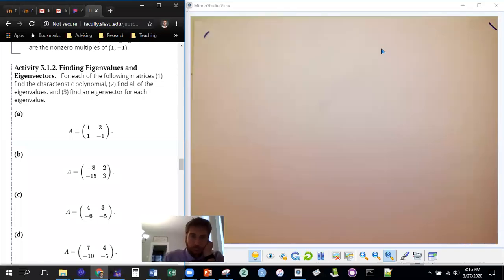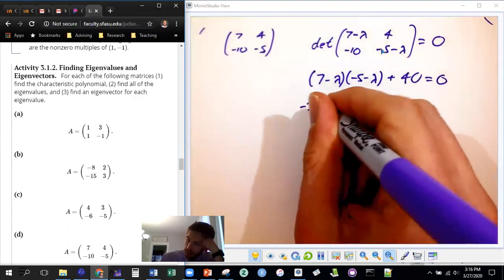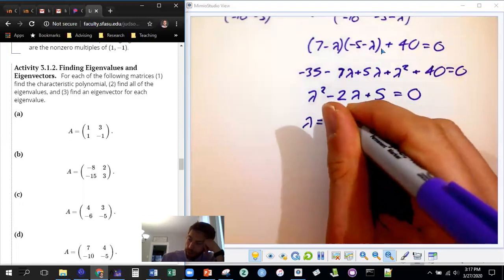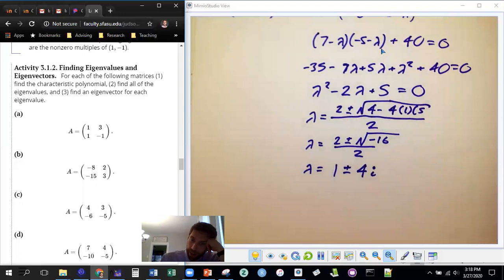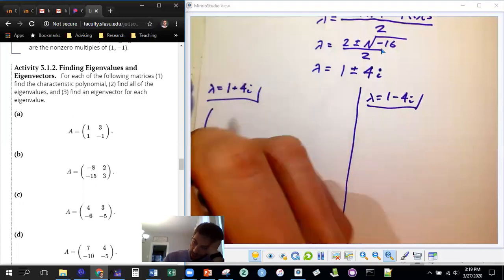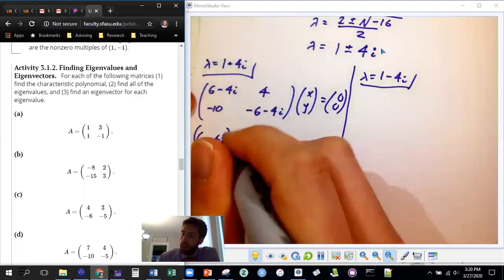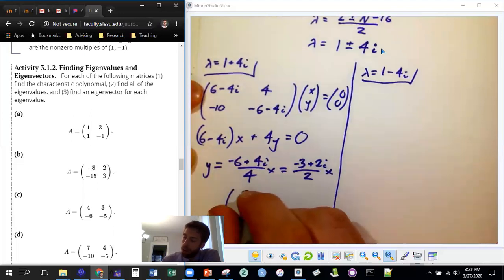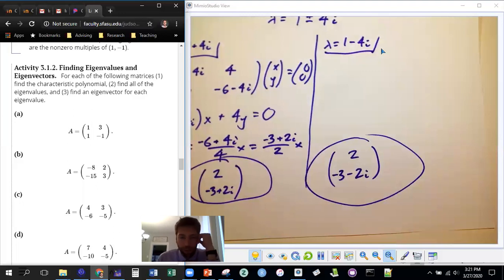Section 3.1 Activity 3.1.2.d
Differential Equations Section 3.1 Activity 3.1.2.d